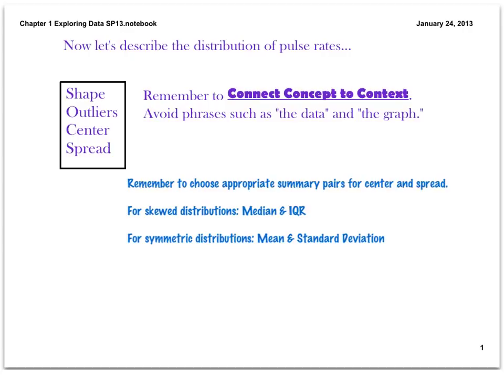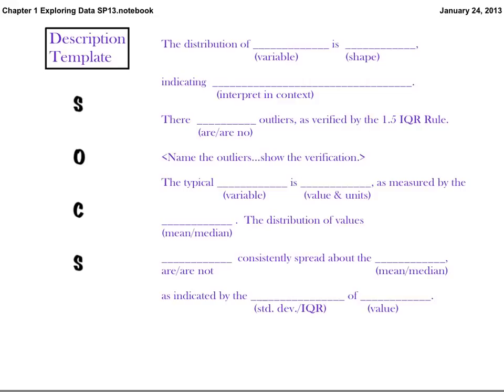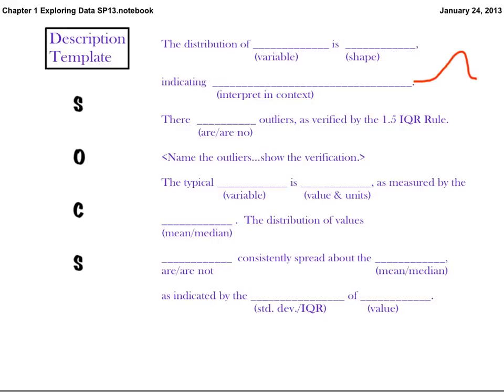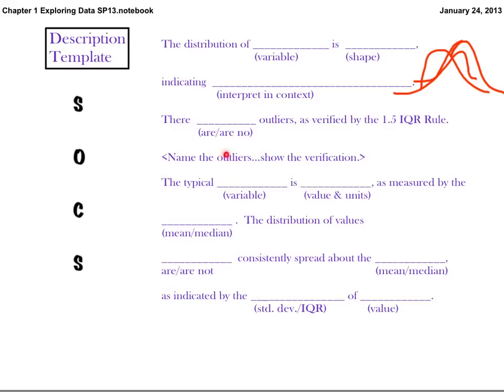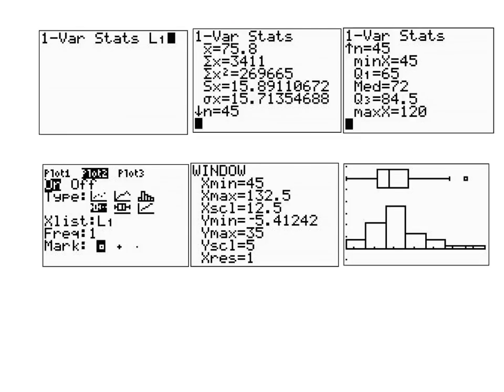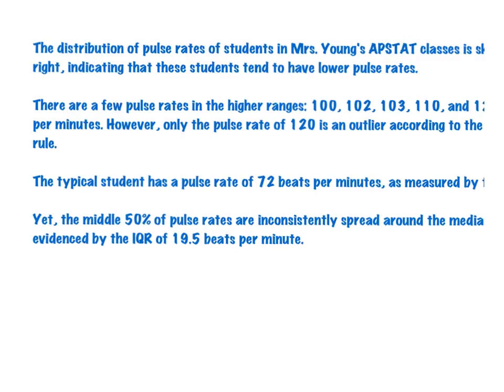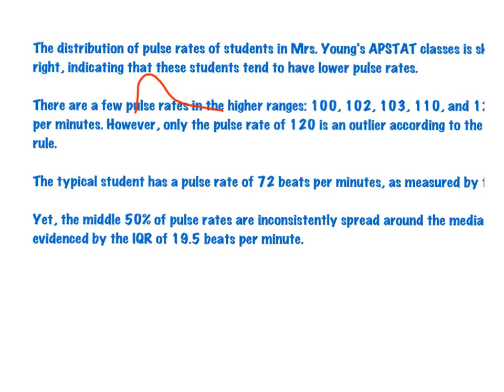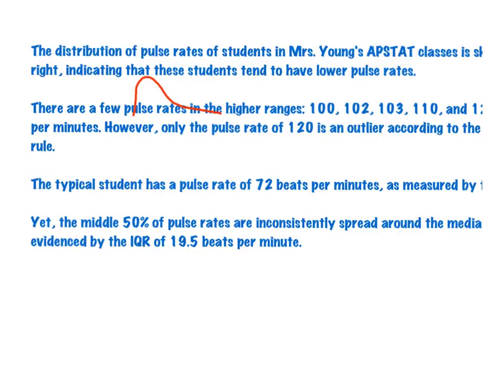Describing Single-Variable Distributions